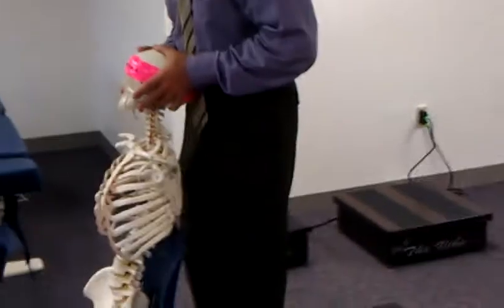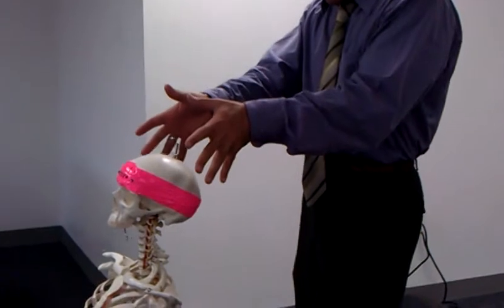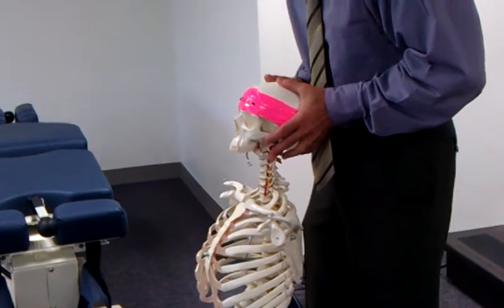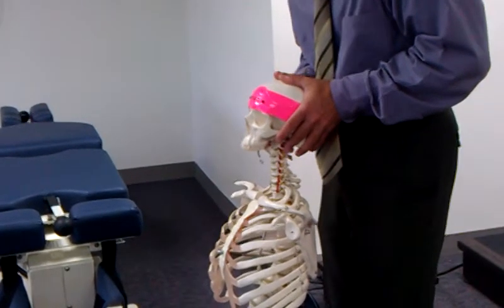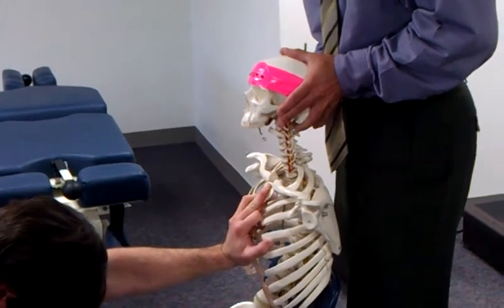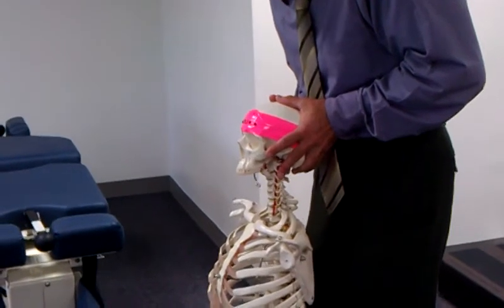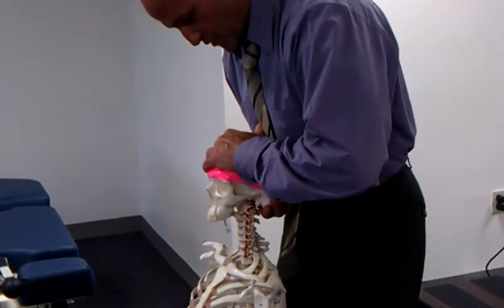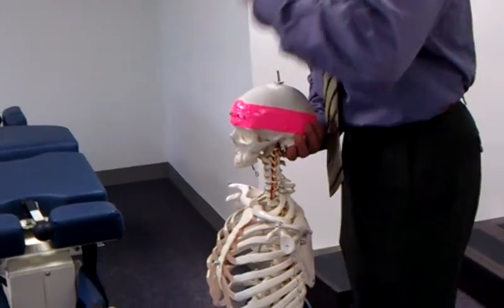Extension of Occiput on Skeleton - Seated